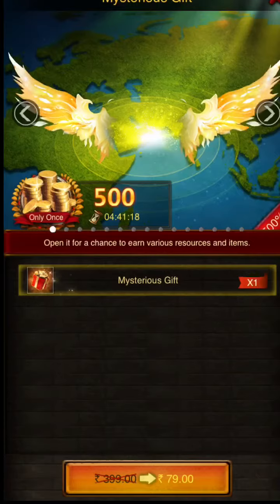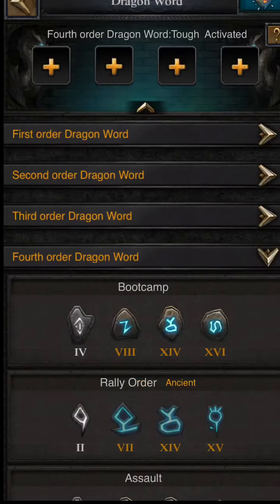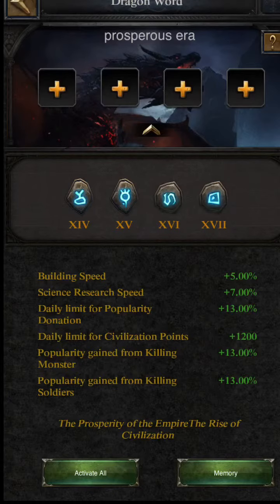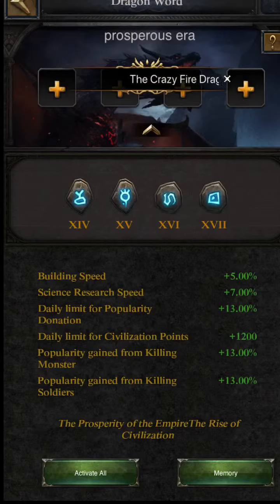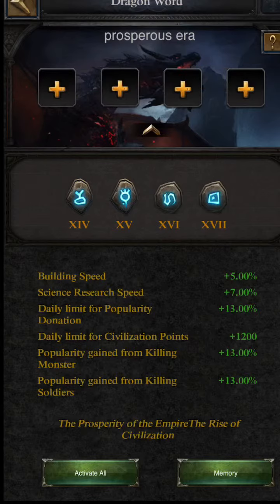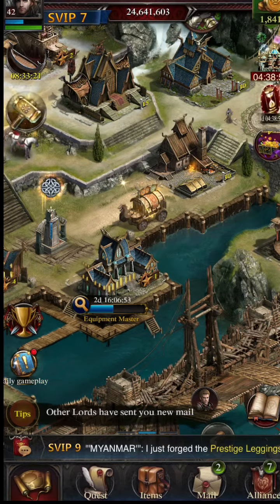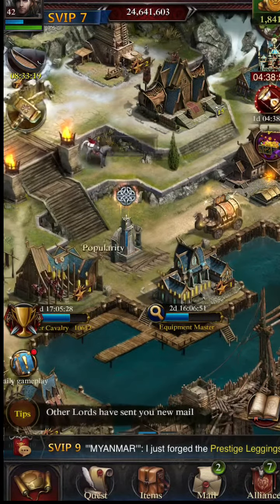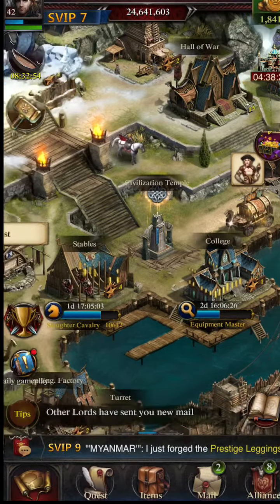How to increase your popularity points faster a new way revealed..